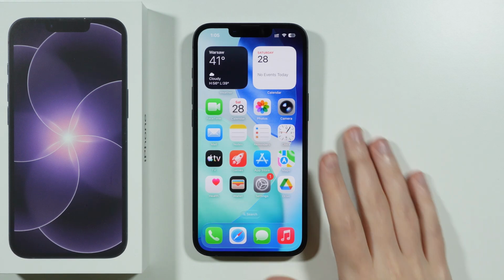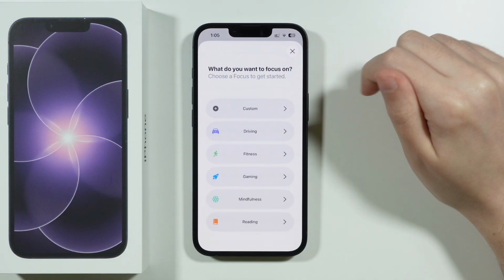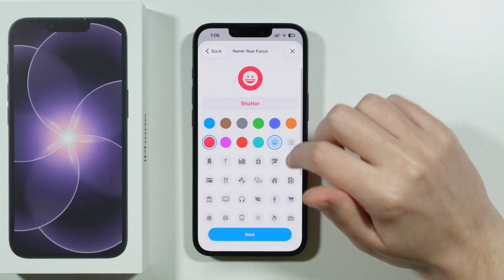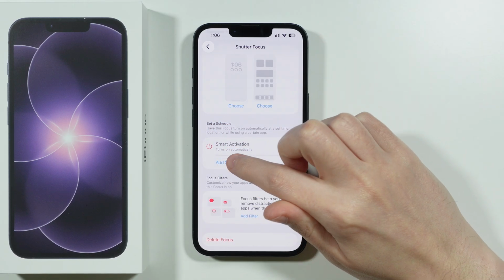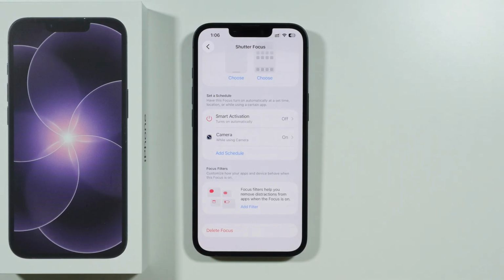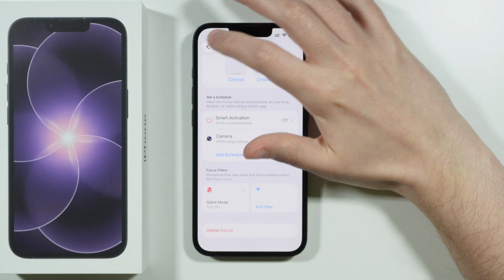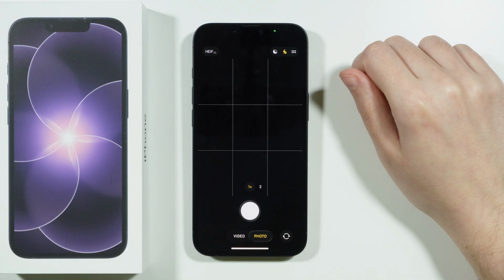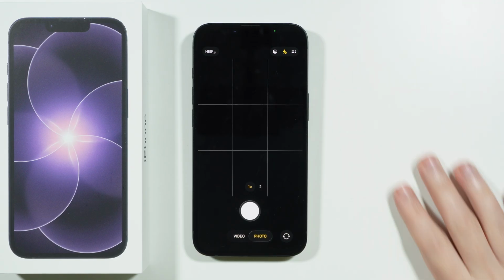iPhone 17e: How to Mute Camera Sound (Disable Shutter Sound)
In this video, I'll show you how to mute the camera sound on your iPhone 17e easily. Whether you're taking photos in quiet environments or just prefer a silent shutter, this quick guide will walk you through the steps to disable the shutter sound and enjoy a more discreet photography experience. Follow along to learn how to make your iPhone 17e camera silent in just a few taps!